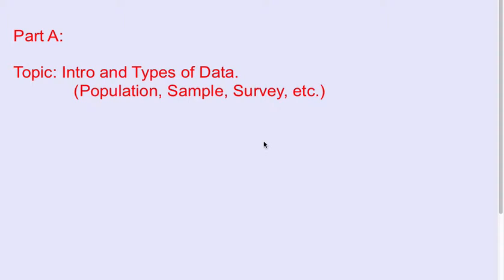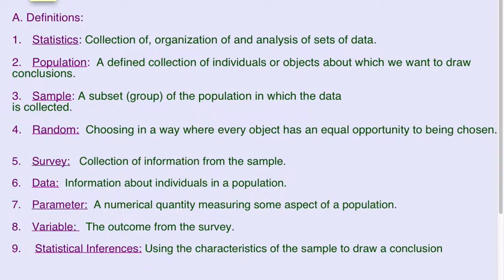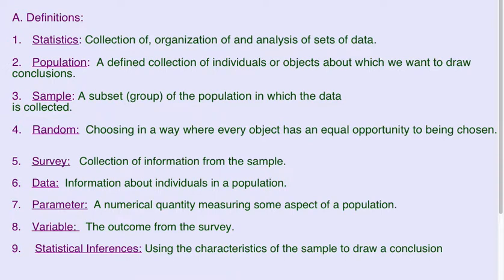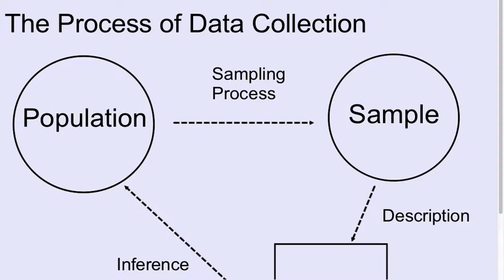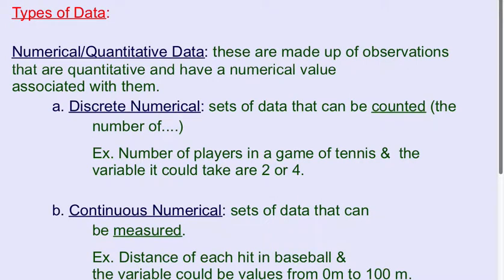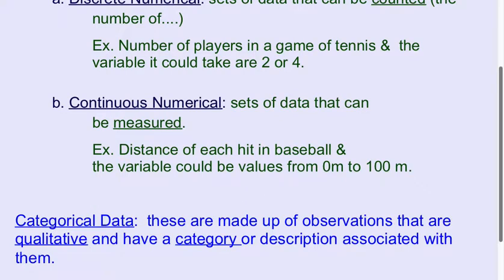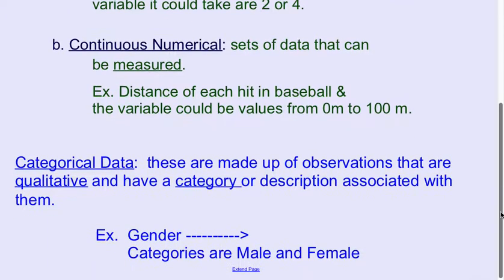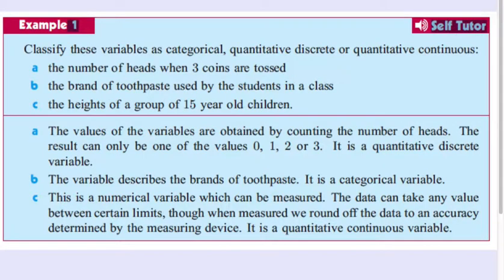Intro to Data and Sampling Part A